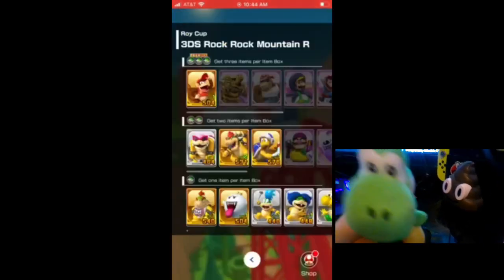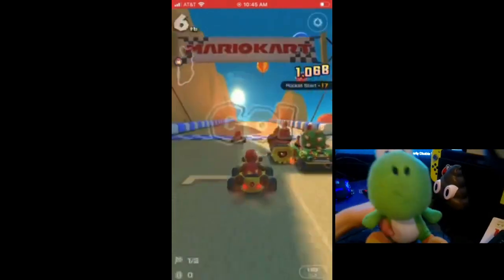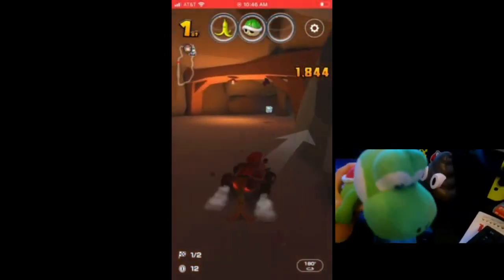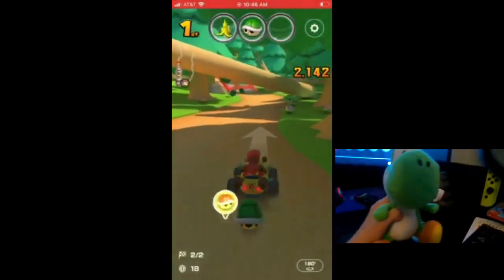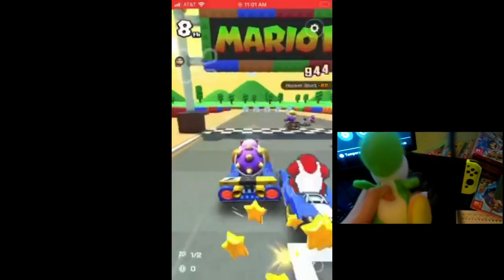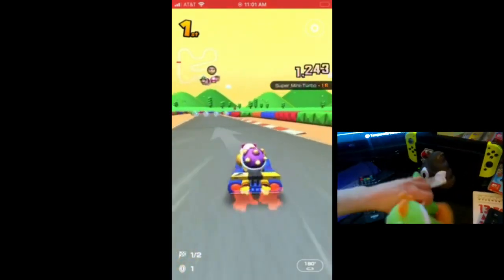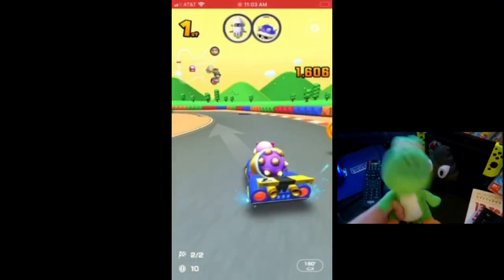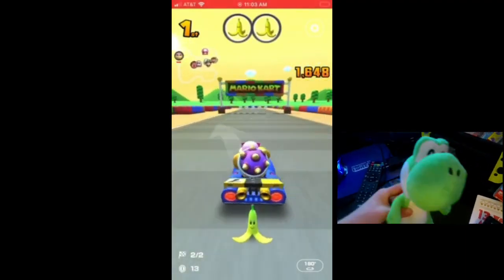Plush Gaming: Yoshi Plays Mario Kart Tour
xbox name MarioGamer#7138
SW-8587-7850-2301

All Graphics Are Done By ComputerChick

Check her out on Twitch and Youtube

If you need profile images, banners DM her on twitter @ComputerChick_